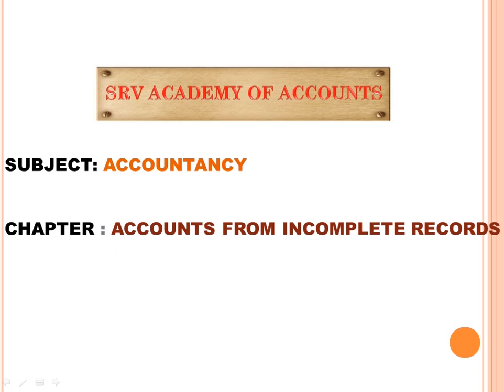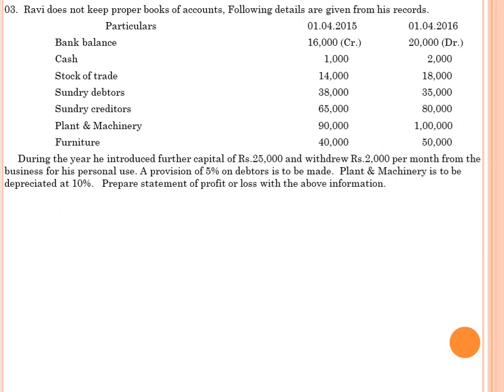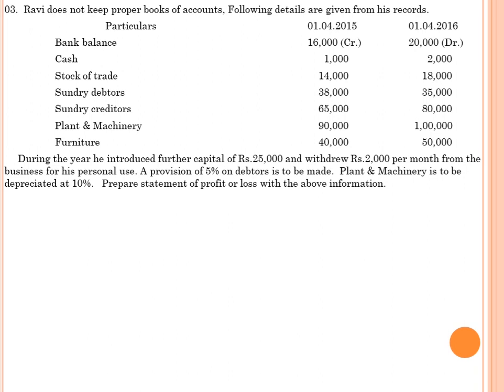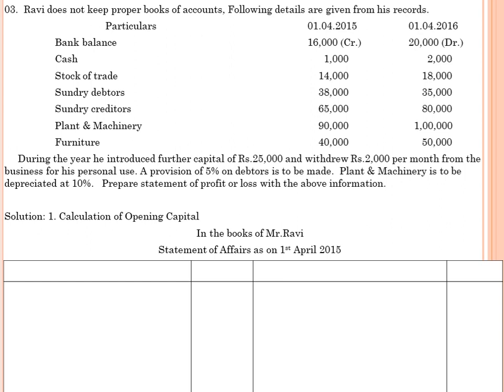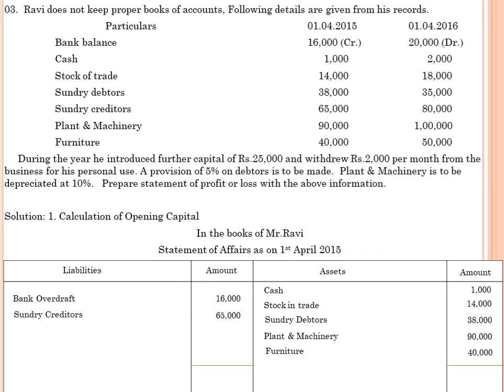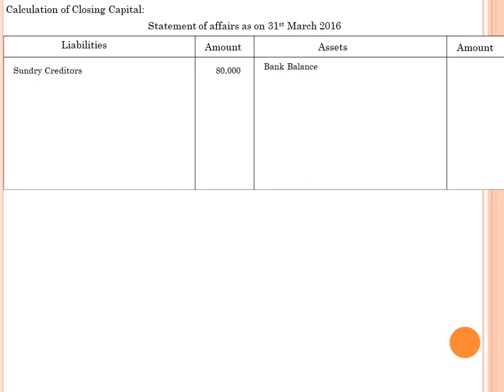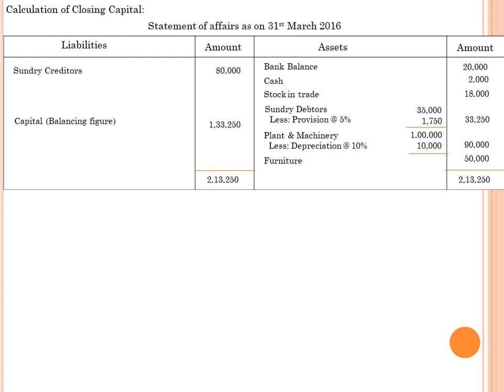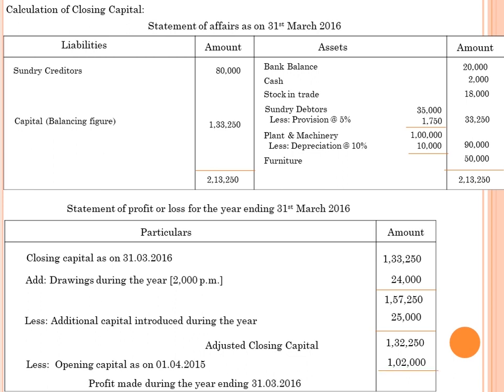ACCOUNTS FROM INCOMPLETE RECORDS MOST EXPECTED PROBLEM IN YOUR EXAM (PLUS TWO STUDENTS)